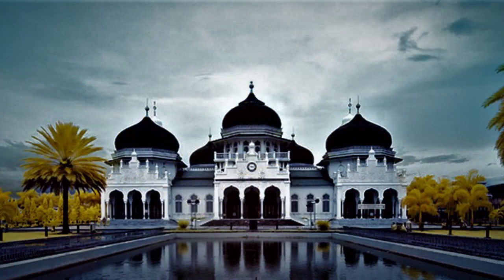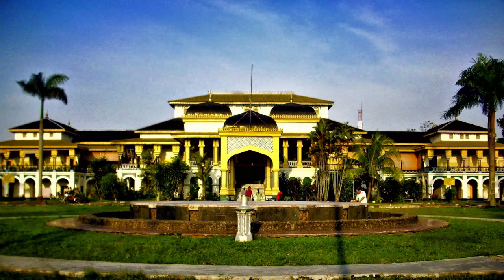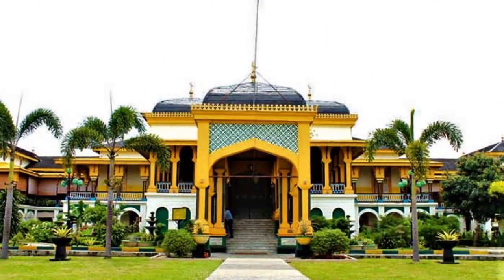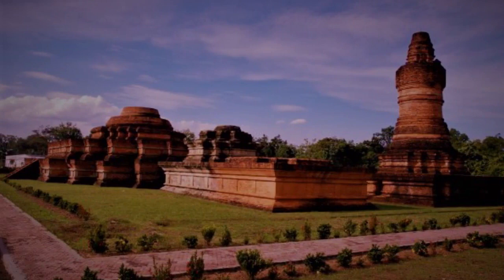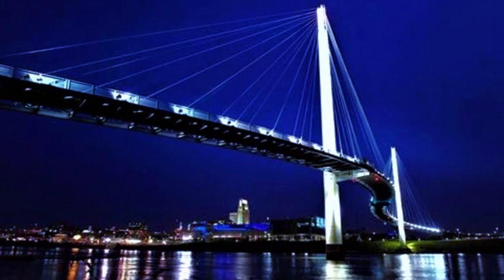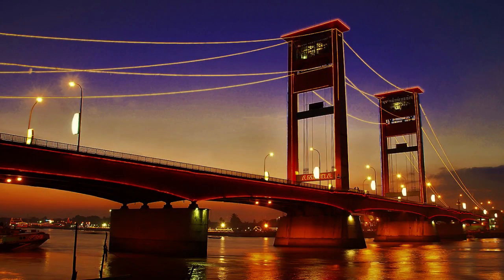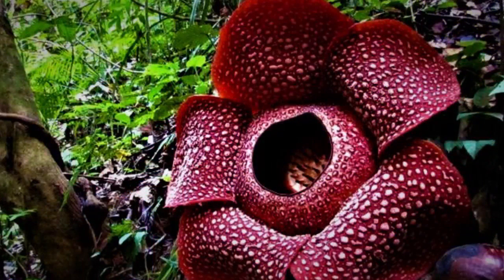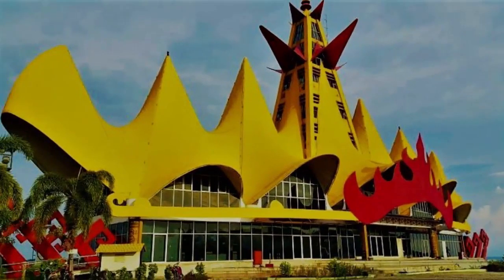What are the landmark in Sumatra?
icon or landmark almost owned in each region to make a character of such County or city. Indonesia, which consists of several provinces make indonesia its head aplenty landmark for each territory.
and this time we will discuss the landmark that is on the island of Sumatra.

1. the baiturrahman mosque.
the mosque became a landmark of this province of aceh is a mosque built in 1022 CE, and has undergone renovation several times and was destroyed by the Dutch in 1873.
spacious mosque was more or less about 4 hectares of which has 7 4 domes, towers and 1 Tower master. the mosque can hold 9000 worshippers. baiturrahman Mosque is the only building still standing after the tsunami hit in 2004.

2. maimun Palace.
This building became an icon for the province of North Sumatra, medan. the Palace was built by sultan makmud al Rashid in 1888 till 1891. the Palace is dominated by yellow color consists of 2 floors and three parts, namely, part mother, part of the right and left.

3. jam gadang.
This landmark famous enough for people in the building, located in the province of West Sumatra is a tower with a large clock with a height reaching 26 meters and has a floor plan of the 13-acre base x 4 meters.
Jam gadang is built in 1926 which is about a gift from the Queen of the Netherlands to the Secretary of the town in the colonial period the Netherlands namely rook maker. large clock like jam gadang is there are only two in the world, there is one in london, England that is big ben.

4. candi muara takus site.
the building is in the province of riau, the temple complex is surrounded by a wall-size 74 x 74 metres. in the temple complex of candi mahligai as the largest temple with the most intact buildings among other buildings.
the site of this temple is the oldest Buddhist temple site complex in Sumatra.

5. the sultan of riau.
It is the heritage of riau linggau, built in 1761 until 1812.

6. bridge gentala throne.
the landmark was in jambi province was recently inaugurated in March 2015. letter s-shaped bridge is just devoted to pedestrians, and is the longest pedestrian bridge in indonesia.
the bridge has two objects, namely the pedestrian with a length of 503 metres, and the tower with the height of throne gentala 32 meters. the tower is a museum that tells the story of a journey to islam in the city of jambi.

7. the ampera bridge.
found in palembang of South Sumatra Province, the bridge became a landmark for the city. with a length of 1,117 meters, width 22 meters and 63 meters high tower with the bridge became the longest in the country.

8. flower rafflesia arnoldi.
In contrast to other places, landmarks of bengkulu province is a flower. This giant flower was first discovered in the year 1818 plant parasites which is not rooted.
the largest flower in the world weighed about 11 pounds with a diameter of 1 meter.

9. Tower of siger.
at the southern end of the island of Sumatra, lampung have landmark towers called the siger. the tower is at the zero point of sumatra, which is on the Hill of limestone with a height of 110 metres above sea level.
There are also other landmark as monument of elephants adipura monument, siger, tapiis cloth and elephant.